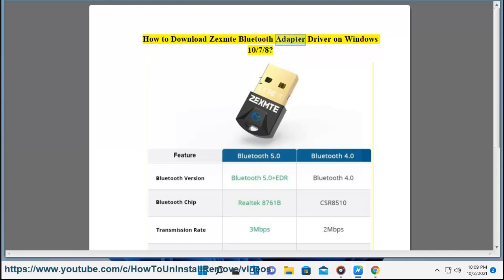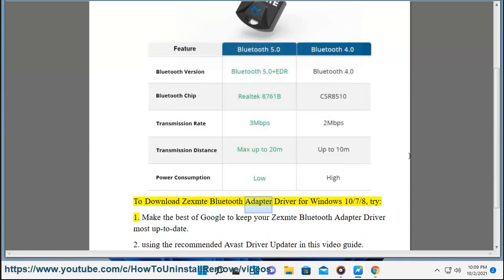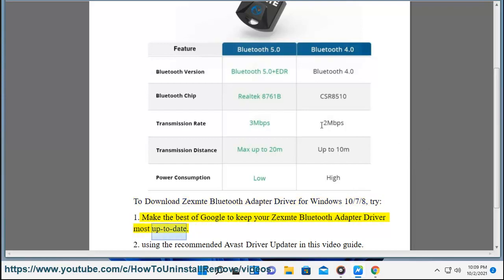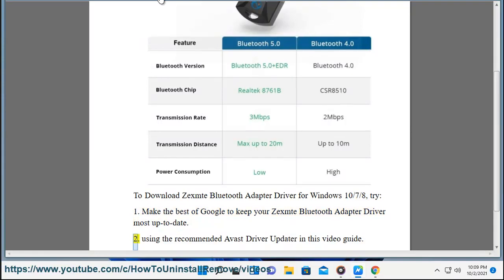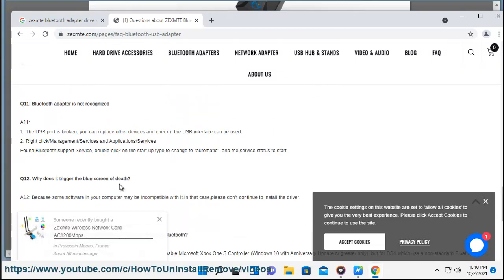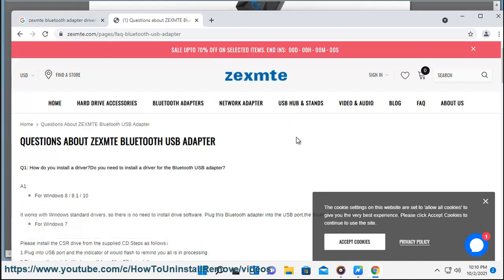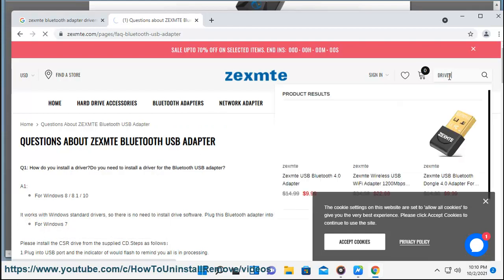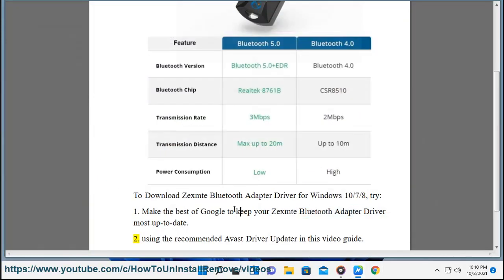Download Zexmte Bluetooth Adapter Driver on Windows 10/7/8 (2023 Updated)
Here's how to Download Zexmte Bluetooth Adapter Driver on Windows 10/7/8. Run Avast Driver Updater@ to keep your device drivers up-to-date, easily & effectively.

i-1. The following are some of the error codes that you may encounter when installing the Zexmte Bluetooth Adapter Driver:

* **Error 1603** - This error code means that the driver installation failed. To fix this error, try reinstalling the driver in compatibility mode.
* **Error 1900** - This error code means that the driver is not compatible with your operating system. To fix this error, try downloading the latest driver from the Zexmte website.
* **Error 1901** - This error code means that the driver installation failed because of a missing or corrupt file. To fix this error, try downloading the driver again and making sure that all of the required files are present.
* **Error 1902** - This error code means that the driver installation failed because of a conflict with another driver. To fix this error, try uninstalling the conflicting driver and then reinstalling the Zexmte driver.
* **Error 1904** - This error code means that the driver installation failed because of a hardware failure. To fix this error, try contacting Zexmte customer support for assistance.

If you are still having trouble installing the Zexmte Bluetooth Adapter Driver, you can try the following:

* **Restart your computer.** Sometimes, a simple restart can fix driver installation problems.
* **Update your operating system.** Outdated operating systems may not be compatible with the latest drivers.
* **Run the System File Checker tool.** The System File Checker tool can scan your computer for missing or corrupt files.
* **Reset your Windows installation.** If all else fails, you may need to reset your Windows installation. This will remove all of your personal files and applications, so be sure to back them up before you proceed.

i-2. Here are some more error codes that you may encounter when installing the Zexmte Bluetooth Adapter Driver:

* **Error 0x80070005** - This error code means that the driver installation failed because you do not have administrator privileges. To fix this error, try running the driver installation program as an administrator.
* **Error 0x800704C7** - This error code means that the driver installation failed because the driver file is corrupt. To fix this error, try downloading the driver again from the Zexmte website.
* **Error 0x80070013** - This error code means that the driver installation failed because the driver file is not compatible with your operating system. To fix this error, try downloading the driver for a different version of Windows.
* **Error 0x8007000B** - This error code means that the driver installation failed because the driver file is not signed. To fix this error, try disabling driver signing in Windows.
* **Error 0x80070012** - This error code means that the driver installation failed because the driver file is already installed. To fix this error, try uninstalling the existing driver and then reinstalling the new driver.

* **Contact Zexmte customer support for assistance.** Zexmte customer support can help you troubleshoot the problem and provide you with the latest driver.
* **Visit the Zexmte website for more information.** The Zexmte website has a wealth of information about their products, including driver downloads and troubleshooting tips.
* **Search for help online.** There are many websites and forums that can provide help with driver installation problems.

ii. There are a few known bugs in the Zexmte Bluetooth Adapter Driver. These bugs can cause a variety of problems, such as:

* The Bluetooth adapter may not be detected by Windows.
* The Bluetooth adapter may not connect to other Bluetooth devices.
* The Bluetooth adapter may have poor signal strength.
* The Bluetooth adapter may be unstable.

If you are experiencing any of these problems, you can try the following:

* **Update the driver.** Zexmte regularly releases updates for their drivers. To update the driver, visit the Zexmte website and download the latest driver for your operating system.
* **Uninstall and reinstall the driver.** If updating the driver does not fix the problem, you can try uninstalling and reinstalling the driver. To uninstall the driver, open Device Manager and right-click on the Bluetooth adapter. Select Uninstall device. Once the driver is uninstalled, restart your computer and Windows will automatically reinstall the driver.
* **Contact Zexmte customer support.** If you are still having problems, you can contact Zexmte customer support for assistance. Zexmte customer support can help you troubleshoot the problem and provide you with the latest driver.